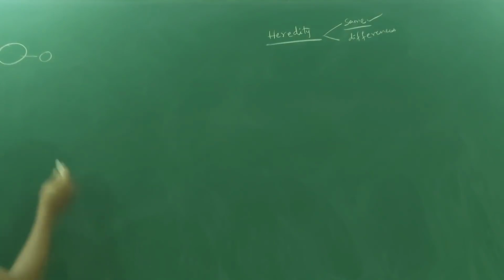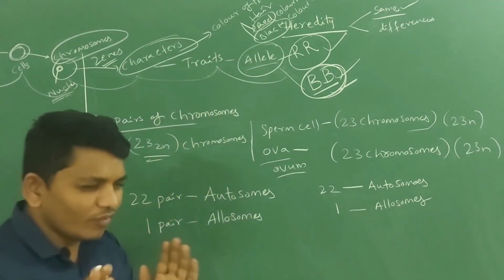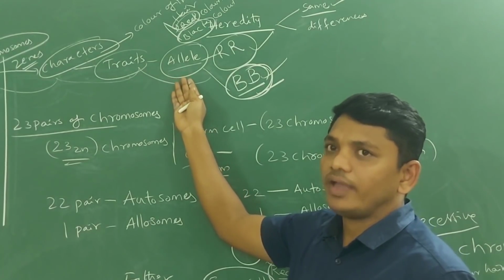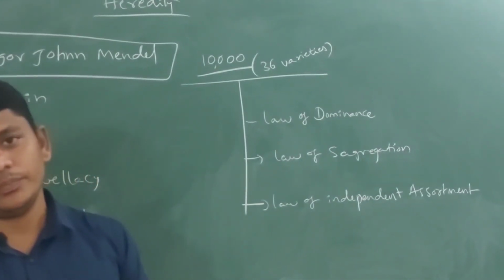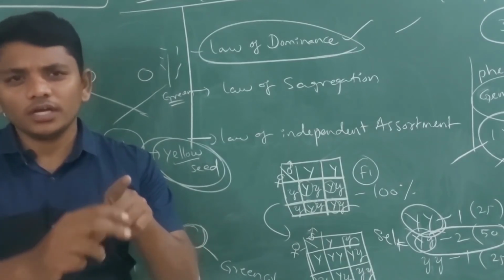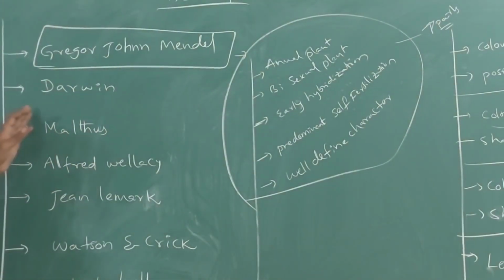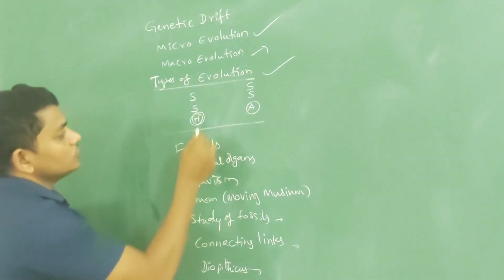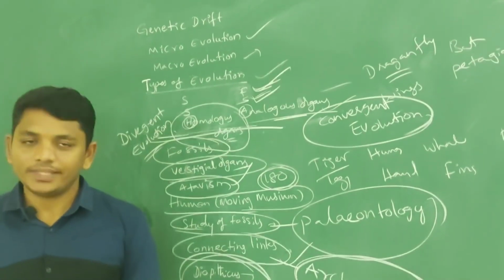45 days Free Telangana Polycet Coaching || Day#20|| BIOLOGY- Heredity- Concept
*Extra Study Level Membership Program*

*Now Course is just ₹399/- only*

*Join fast*
*Hurry up*
*Limited Seats*

( *Accepting all my students requests, I'm making this price*)

★ఈ లాక్ డౌన్ లో మీకు టెన్త్ క్లాస్ సిలబస్ అవ్వలేదా?

★మ్యాథమెటిక్స్ లోని 60 కి 60 వచ్చే విధంగా  డిజైన్ చేయబడిన ప్లాన్.

★10000+ బిట్స్ వివరణాత్మక వివరణ

★మోడల్ పేపర్ లోని ప్రతి ప్రశ్న లాజికల్ అండ్ రీజనింగ్ తో తయారు చేయబడింది.

*Click on below link to pay ₹399 for Extra Study Level Membership Program and after payment plz send screen shot of payment to 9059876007 for adding you in special group*